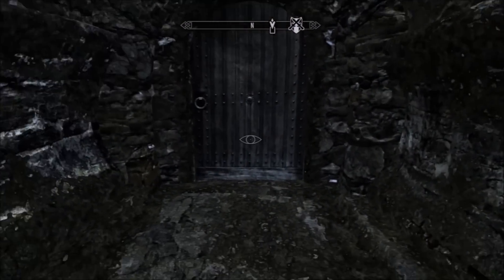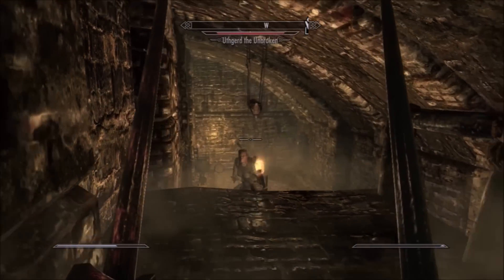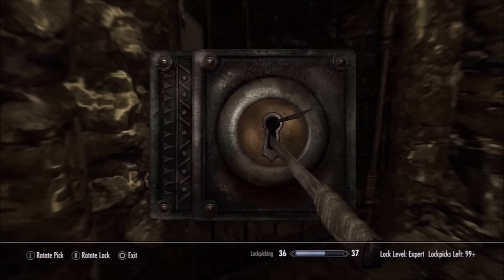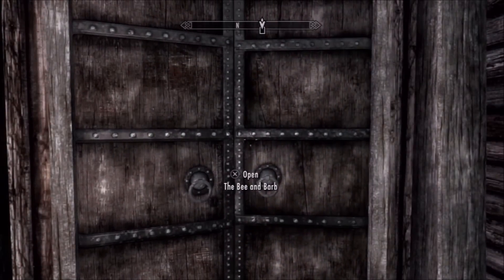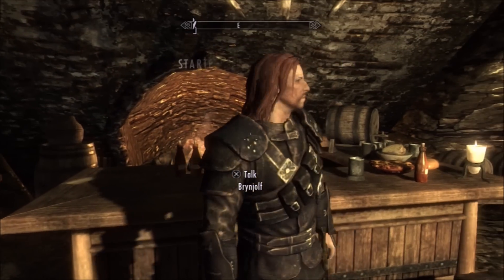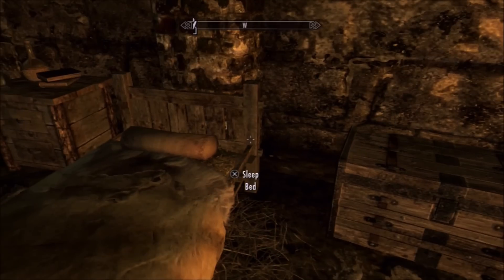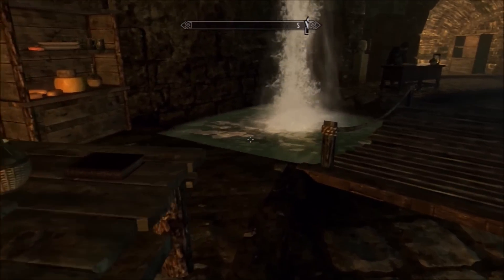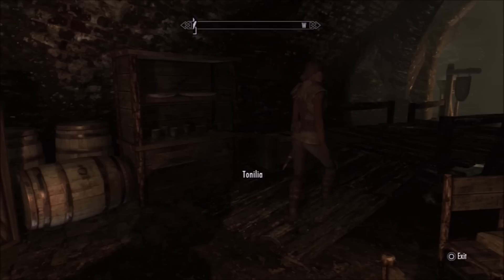Skyrim | "The Ratway" | Legendary Difficulty PS3 Gameplay Playthrough Part 20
Let's Play Skyrim and navigate The Ratway to find Brynjolf.  Time to officially join the Thieves' Guild - after dealing with a few deadbeats.  Legendary Edition.  Legendary Difficulty PS3 Gameplay.  Playthrough Part 20
SKYRIM Intro Music: Epic Orchestral Adventure - Gavin Luke
Outtro Music: Dramatic Orchestral Battle Aftermath - Gavin Luke.
     Please think to share a link to this video with friends if you enjoyed it or know someone else who loves RPGs like we do.

Full HD!!!